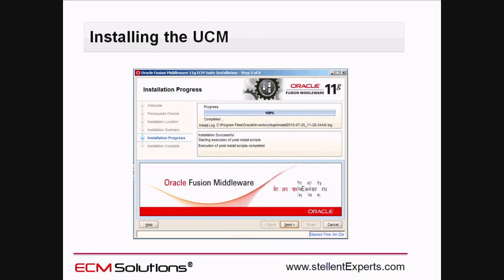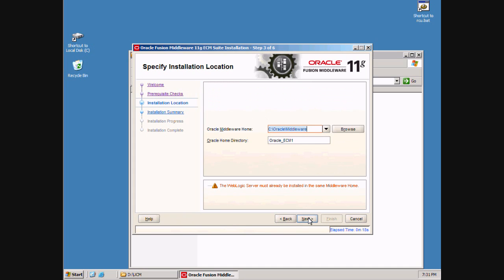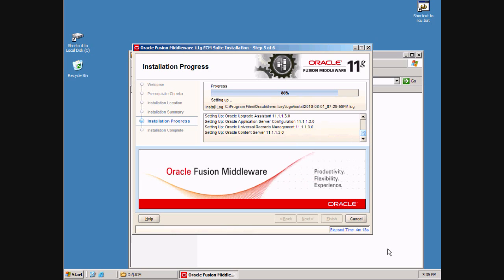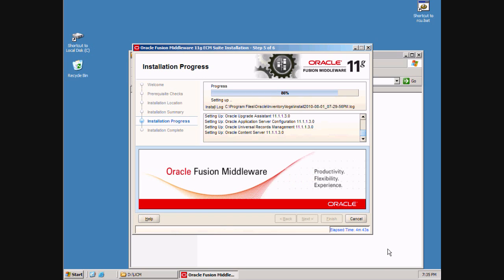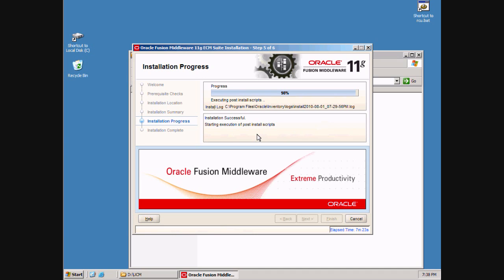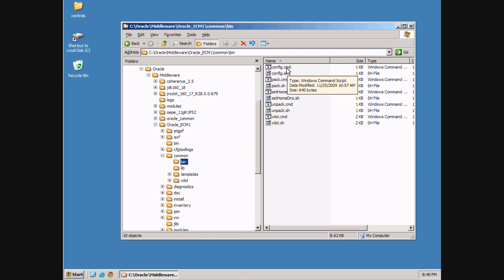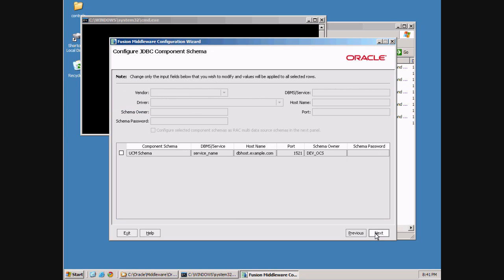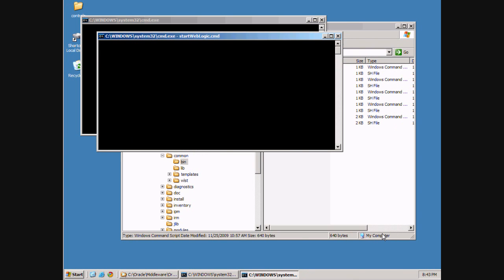How to install Oracle UCM 11gR1 on your laptop in a short afternoon - Step 3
Welcome to step 3 of this new Oracle UCM 11gR1 video set, showing you how to install and configure it... faster then everyone else thought possible

This step walks you through Installing UCM and configuring WebLogic Domain

This is a lazy man' guide to building your own Oracle UCM 11gR1 environment in a short afternoon.

I show you how to avoid all the pitfalls and get it done right the first time. Let those know-it-alls struggle for a couple of days. Why not get it over with in an hour or two... and go play golf?

For more killer tips and hot insider information .. or to get a helping hand (without breaking a bank) - check out ECM Solution